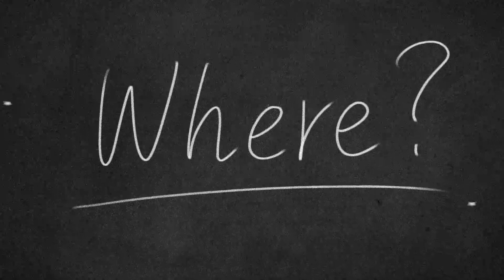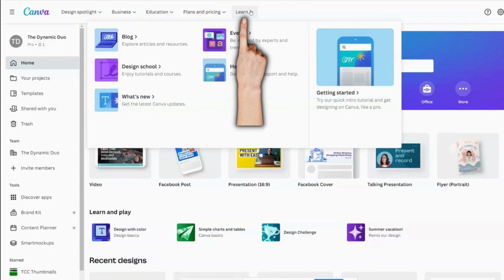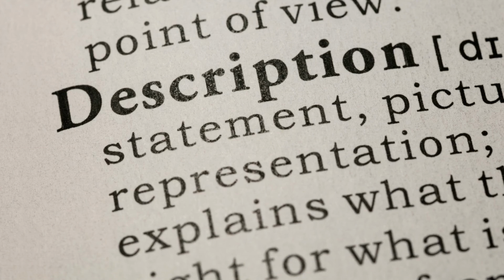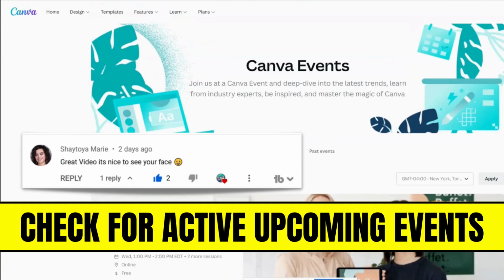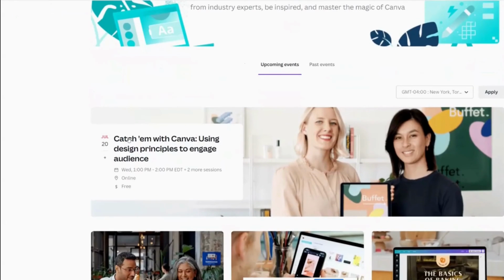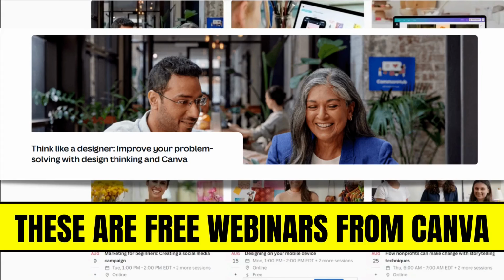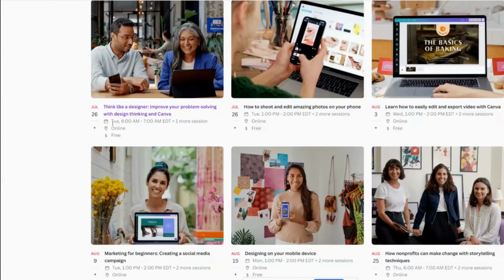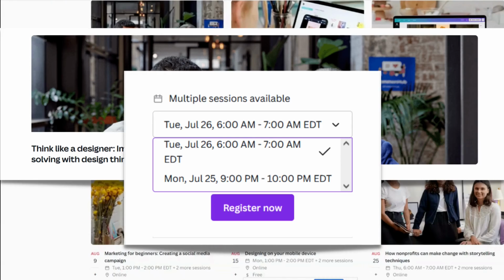Free Webinars in Canva for YouTubers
Did you know that there are free webinars in Canva for multiple times each month.  Many are geared for YouTube content creators too.  In today's Canva tutorial, you'll learn where to find upcoming events and how to register for them at no cost to you.  You don't even need to be an experienced Canva user to attend these webinars.

⚡ Even though these webinars are free, the presenters may show you Canva Pro features that you'd like to try out for free.

⛔The recommended lesson at the end of this one is the huge announcement when we changed from The Canva Classroom to The Creator Classroom.  You also get to see a tour of my office space where I create lessons just for you. that helped me make my thumbnails faster.

 Here is list of videos you will want to watch.